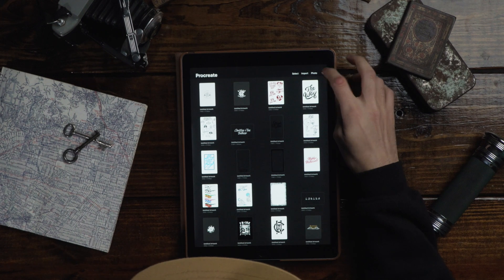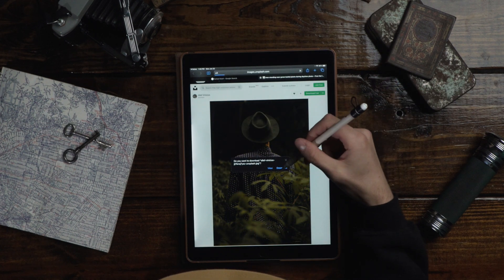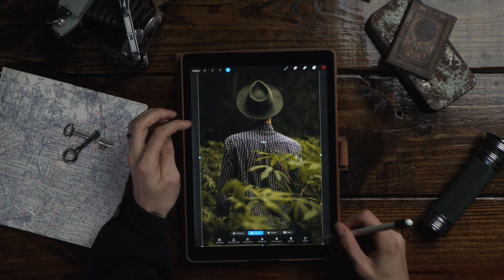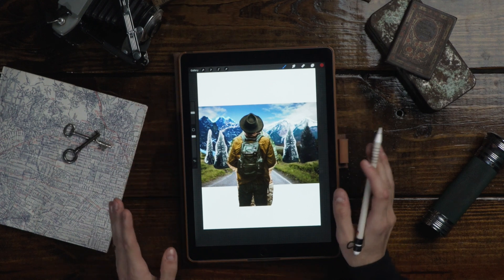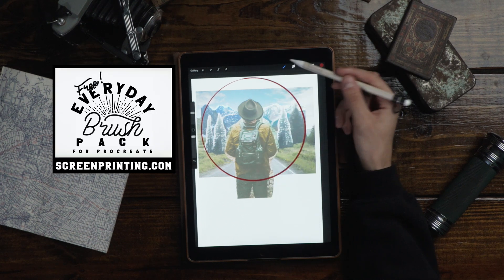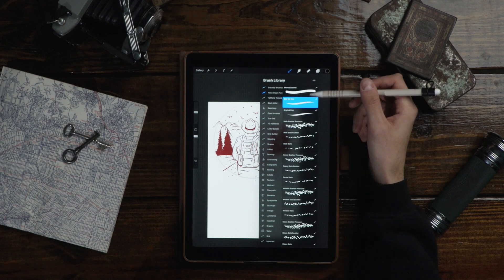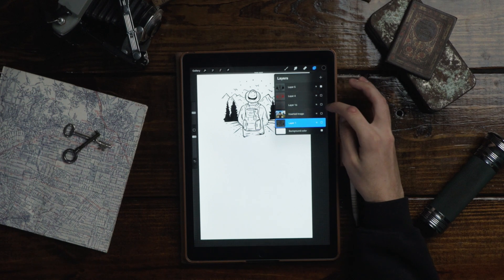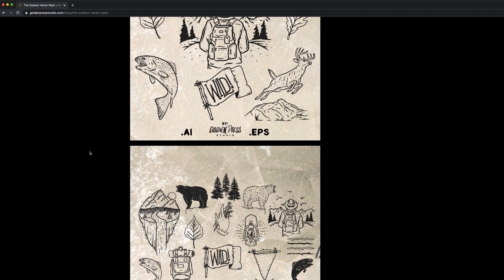How to use Photo Compositing to LEVEL up your Design Game! (Procreate Tutorial)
Cory shows how to do compositing in ProCreate as a template for a design. This is a really simple yet effective method to creating awesome art. Use the links below to follow along and create your own design. Make sure to tag us on IG and show us how you did!!